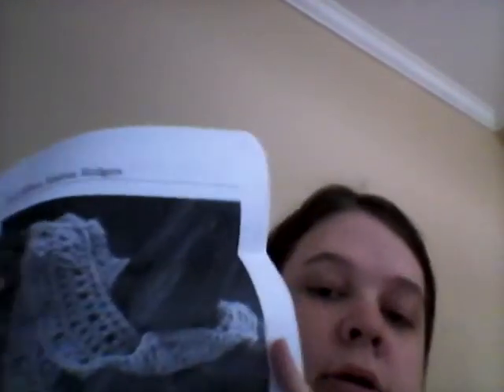Yarn addiction shopping through stash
well the pattern was free but not it is 3.50 not bad

Yarn Addiction #1 video links below there are many things done in yarn addiction videos between hauls, show and tell, patterns storage, and etc. If you would like to join yarn addiction videos for youtube. They can be done anytime. We have one rule respect others.